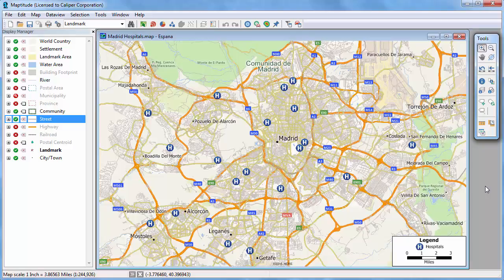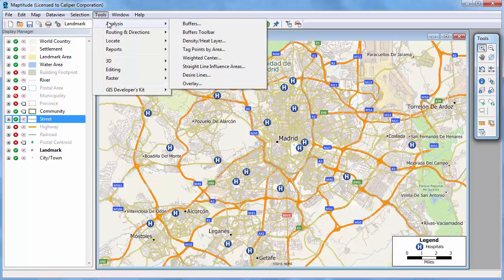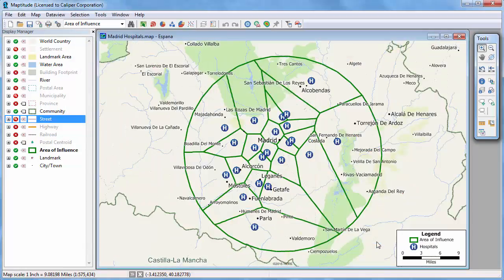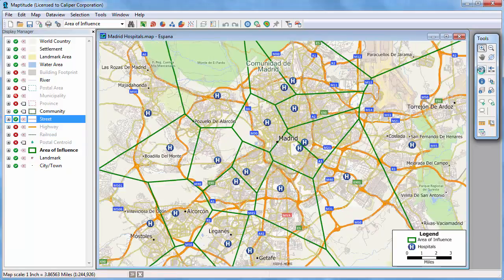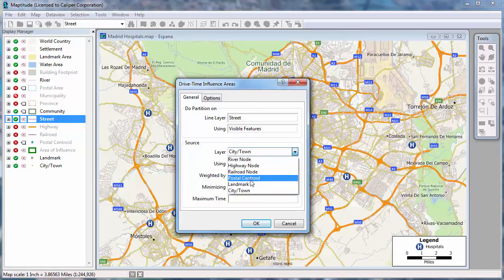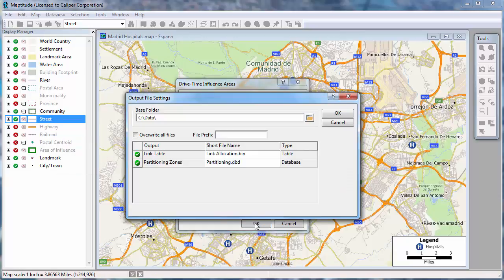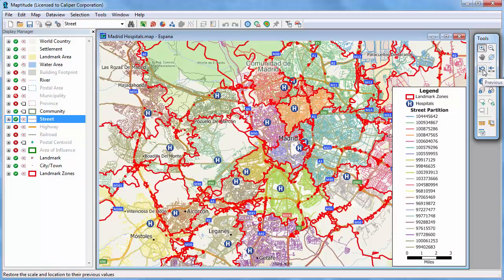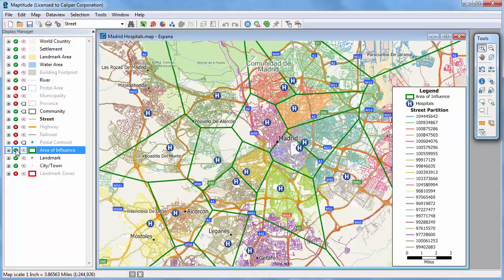Maptitude 2018 Thiessen Polygon & Drive-Time Territories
Areas of Influence and Network Partitions video. Creating catchment areas based on proximity to features in a point layer based on straight-line distance or driving distance.